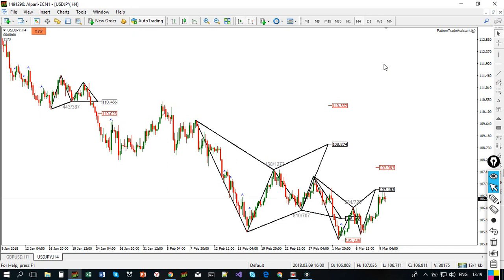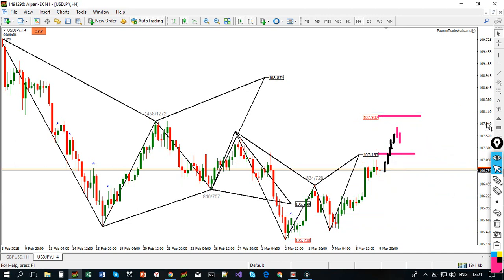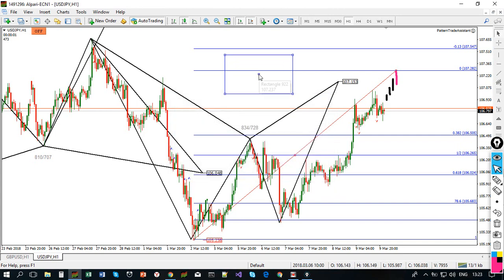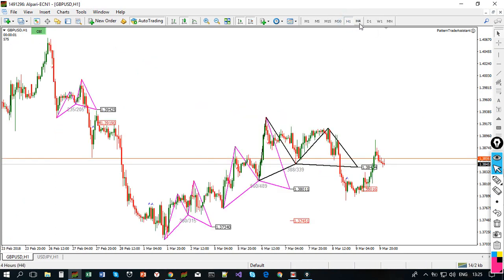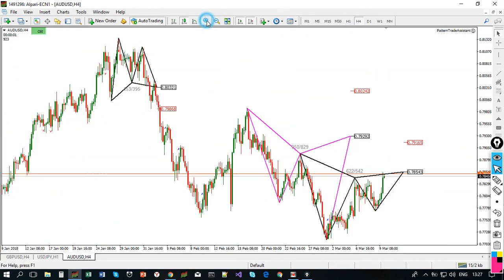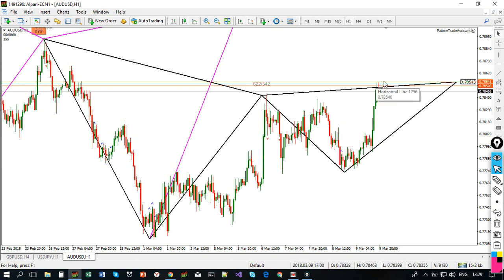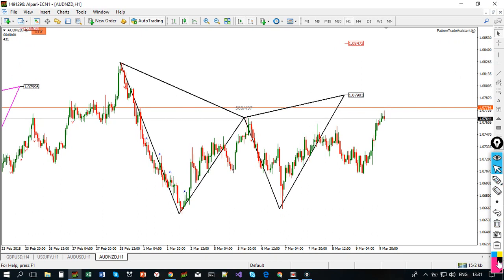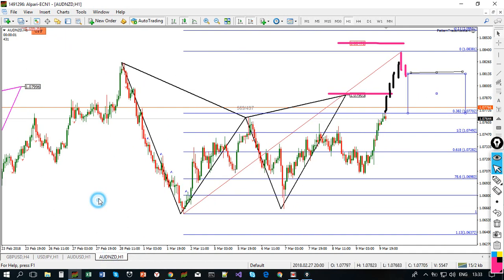4 high probability setups for the nex week